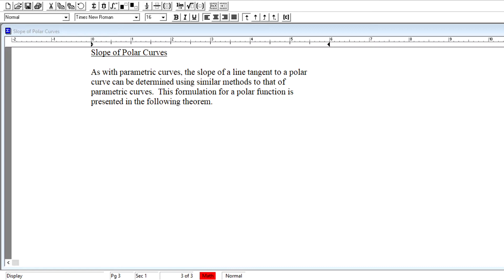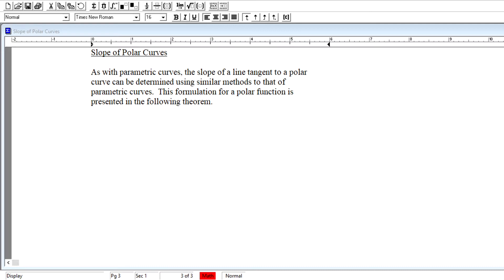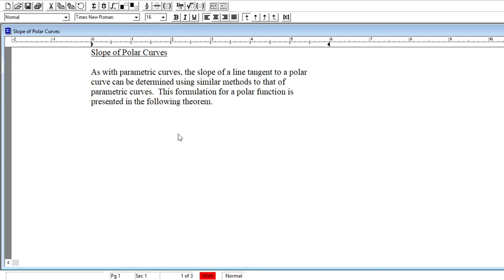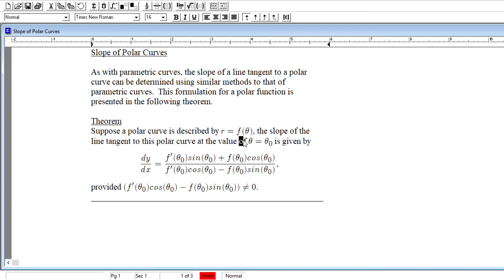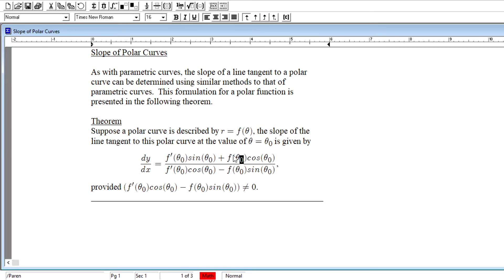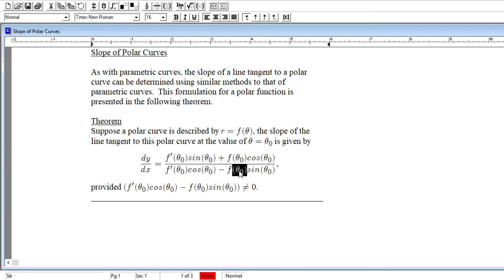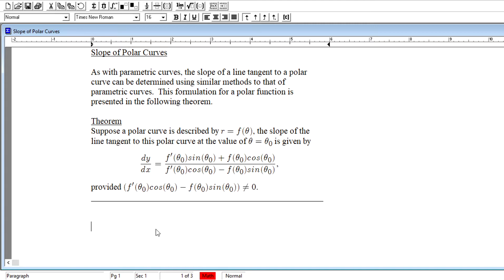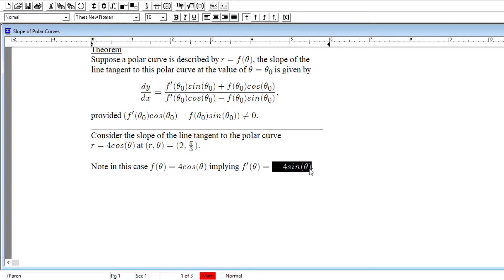Slope of Polar Curves - Calculus II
A video covering calculating the slope of a line tangent to a polar curve.